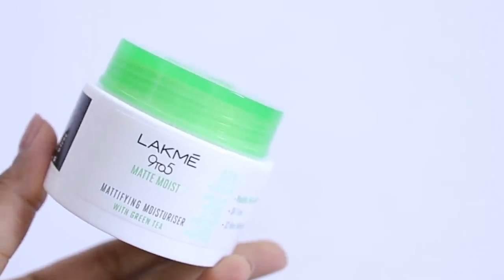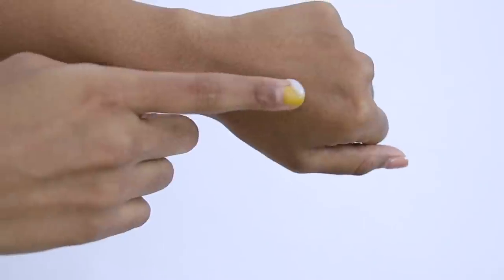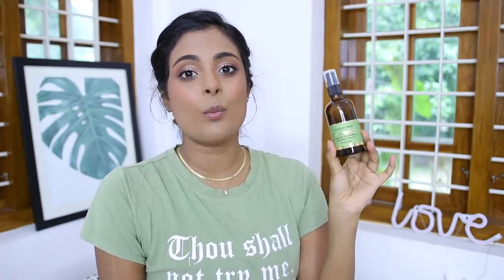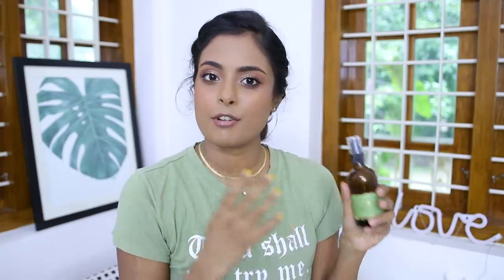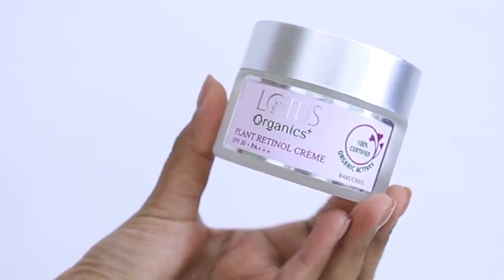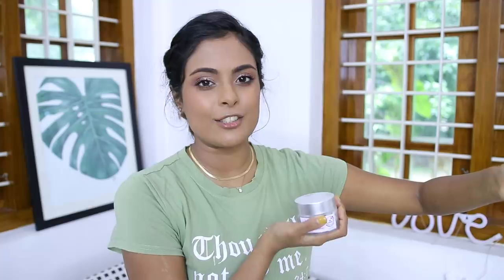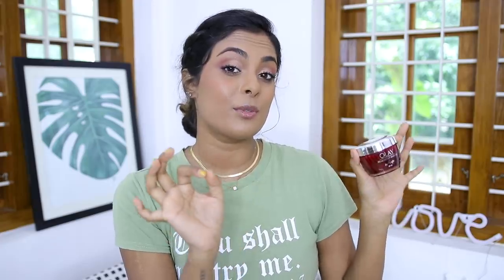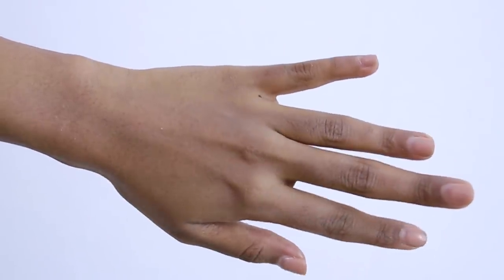want to know THE BEST MOISTURIZERS OUT THERE?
Ponds Super Light Gel Oil Free Moisturiser With Hyaluronic Acid + Vitamin E

Earth Rhytm- Jovita
Juicy Chemistry- JOVITA
Suganda - JOVI
Dr.Sheth - Jovita
Dot & Key - JOV10
Purebypriyanka - jovita15
Just Herbs - Jovita15
Body Gold: JOVITA